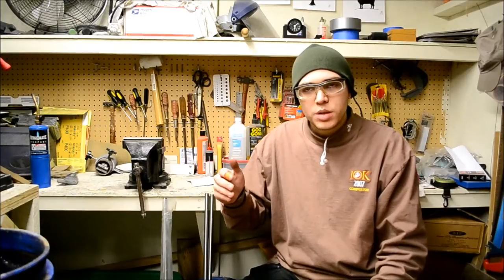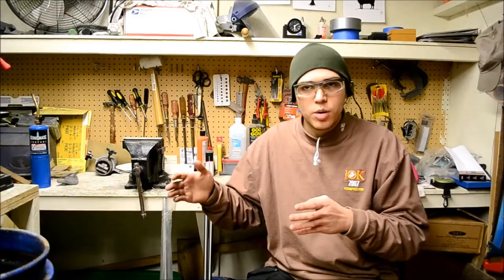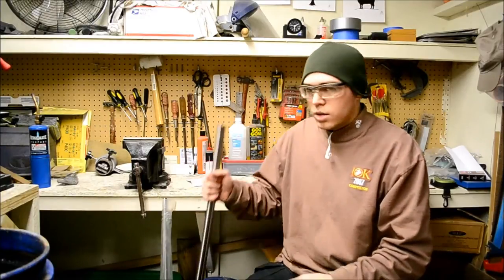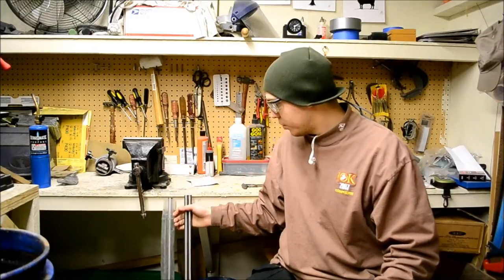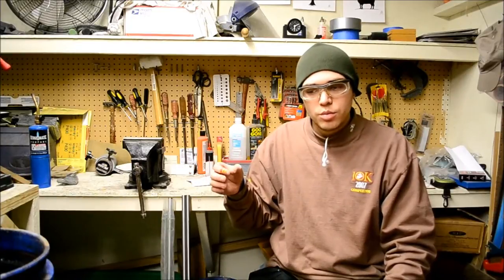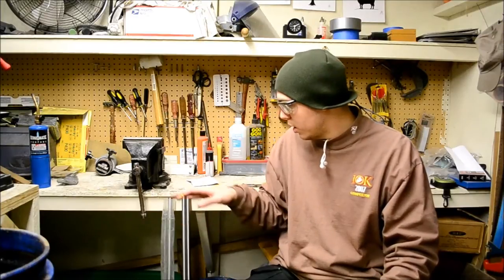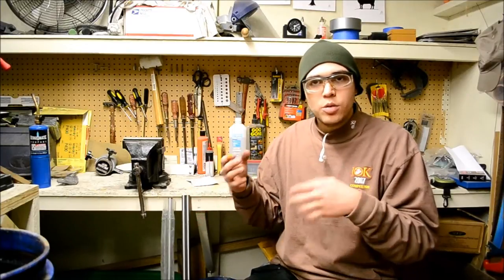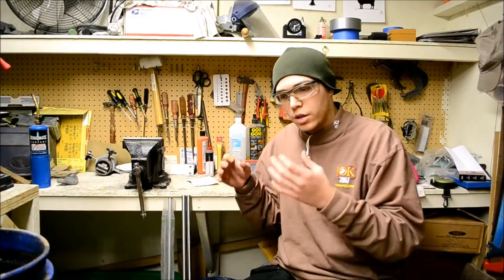Journey to a sword: Introduction (Forging a japanese sword ep1)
BUY KNIVES AND OTHER ITEMS ON MY WEBSITE!